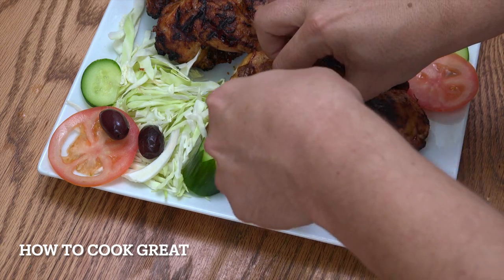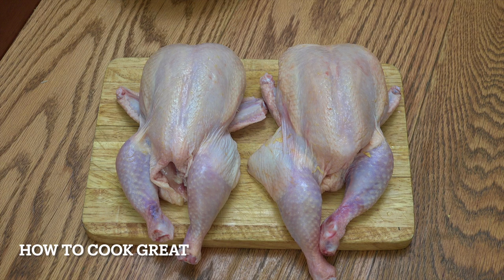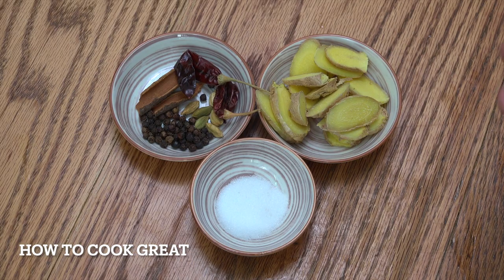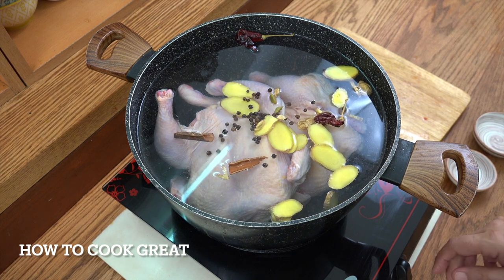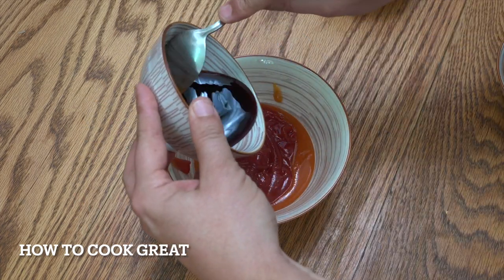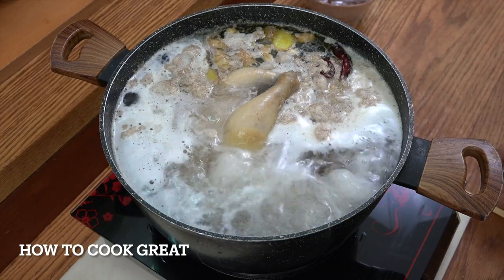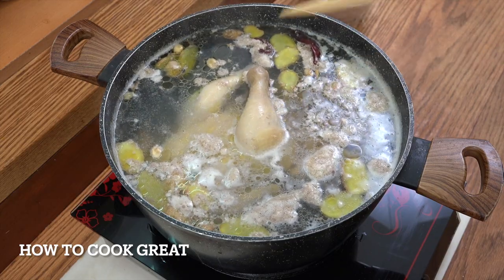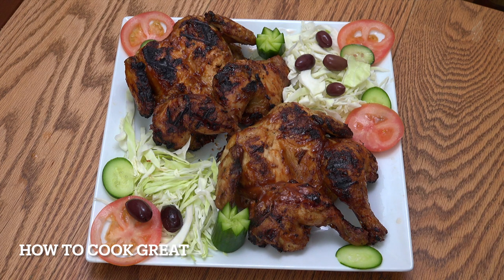Boil n Burn BBQ Chicken | The Only Way I Cook My Chicken Now \ Perfect Juicy Chicken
Thanks for stopping by, in this video will be making Boil n Burn BBQ Chicken | The Only Way I Cook My Chicken Now \  Perfect Juicy Chicken